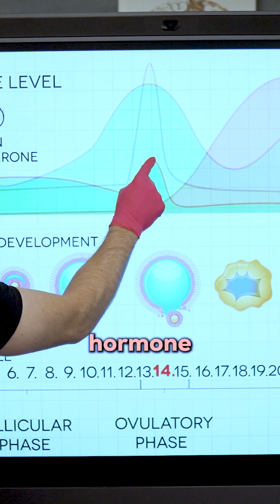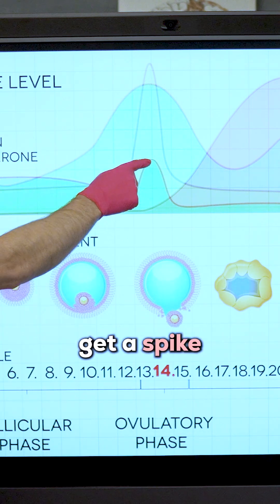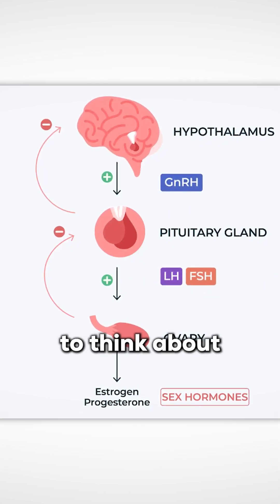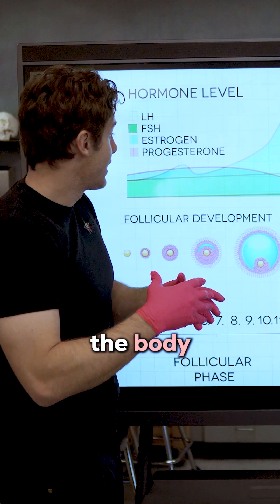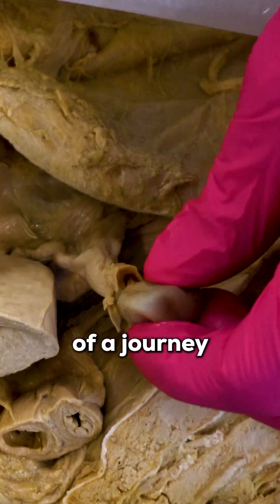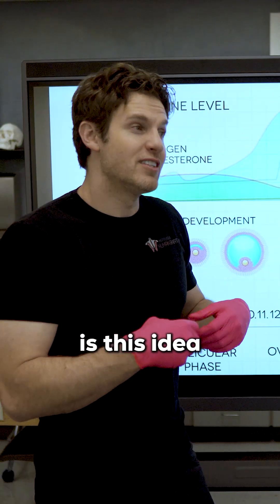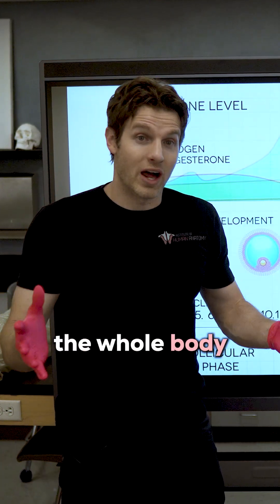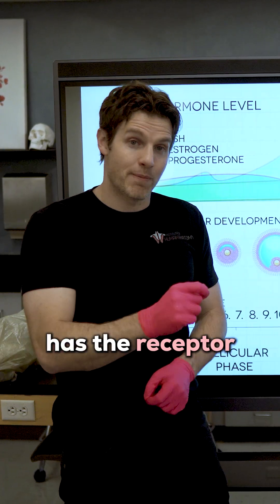Hormone Travels from Pituitary Gland to Ovaries!?